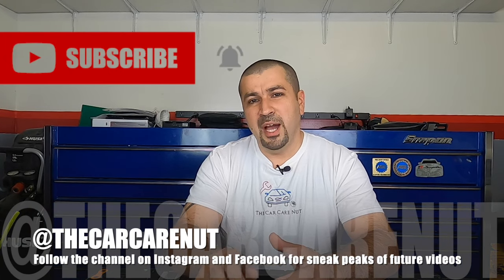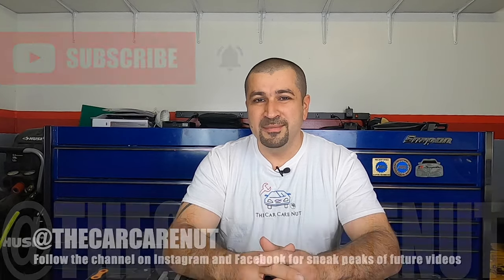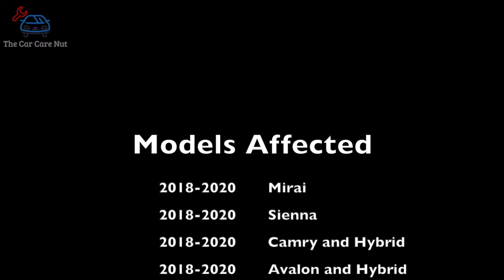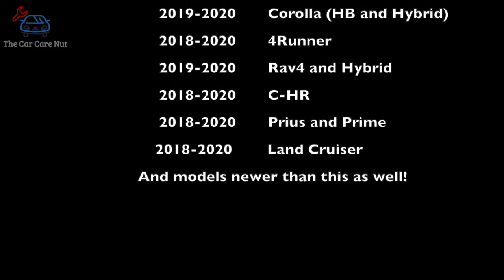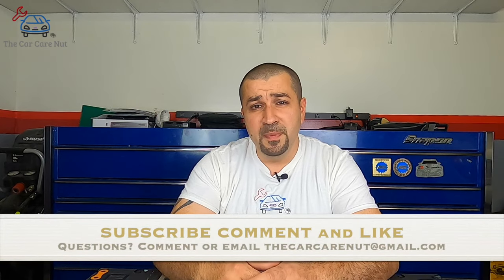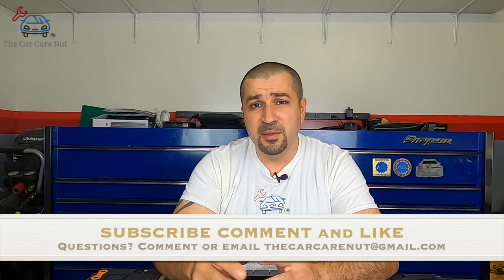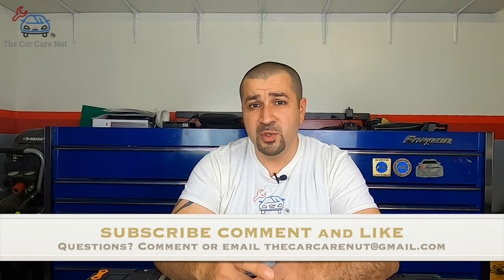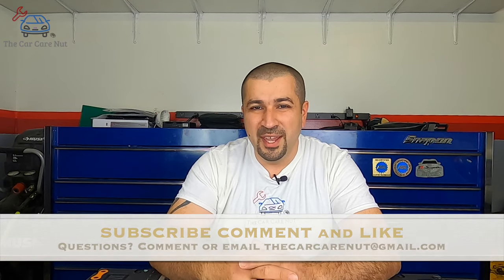How to fix your Toyota Microphone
A Toyota Master Diagnostic Technician shows you how to easily fix your microphone on your new Toyota!

In this video I will show you the fix of a very common issue that frequently brings new Toyota owners to the dealership. The microphone is not working or the voice command is not working or the other person can't hear you when talking on your phone using your car's bluetooth.

The fix is very easy, simple and doesn't cost anything!

Tools needed :
10mm socket or wrench

Here's a list of the models that this applies to :

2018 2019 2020 Toyota Mirai
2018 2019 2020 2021 Toyota Sienna
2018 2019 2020 Toyota Avalon
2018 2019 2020 Toyota Avalon Hybrid
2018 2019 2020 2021 Toyota Highlander
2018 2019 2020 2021 Toyota Highlander Hybrid
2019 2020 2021 Toyota Rav4
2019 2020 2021 Toyota Rav4 Hybrid
2021 Toyota Rav4 Prime
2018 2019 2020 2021 Toyota Camry
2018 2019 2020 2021 Toyota Camry Hybrid
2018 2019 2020 Toyota C-HR or CHR
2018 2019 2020 Toyota Land Cruiser
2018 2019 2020 Toyota Prius
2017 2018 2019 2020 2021 Toyota Prius Prime
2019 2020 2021 Toyota Corolla
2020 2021 Toyota Corolla Hybrid

If you have any questions leave them in the comments below or email Follow the channel on Facebook and Instagram @thecarcarenut